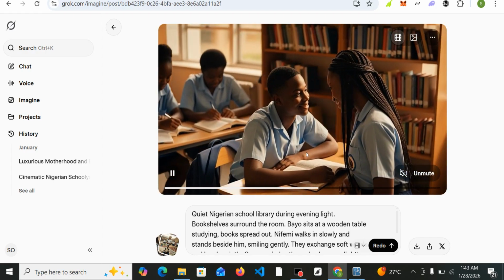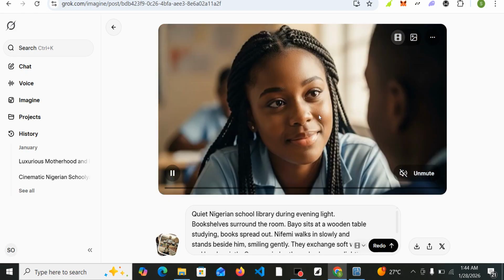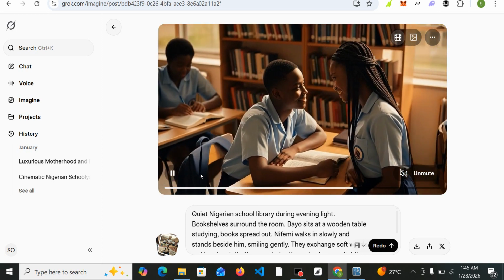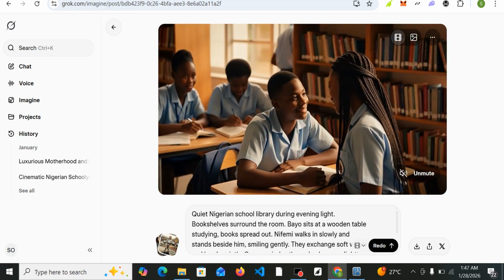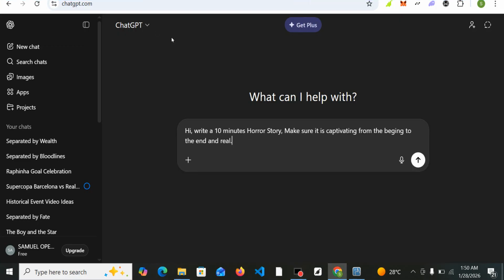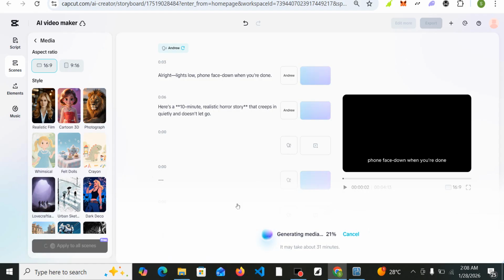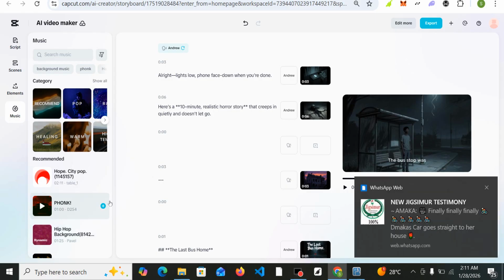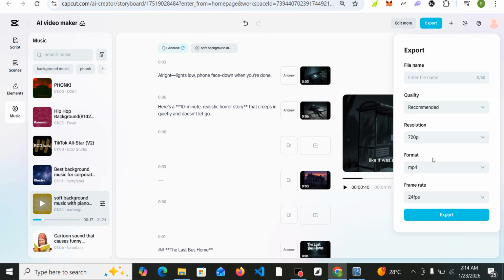✅ How To Create Longer AI Generated Video - Faceless YOUTUBE Automation Using AI Day 6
Youtube Automation, Free AI Training